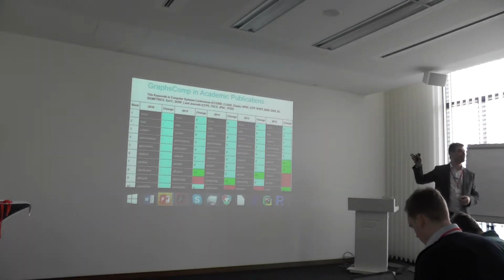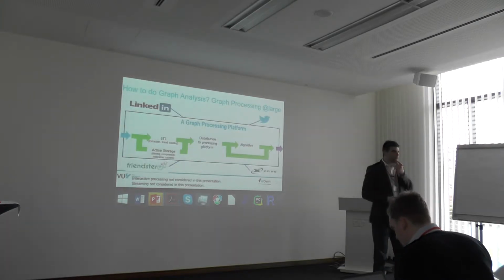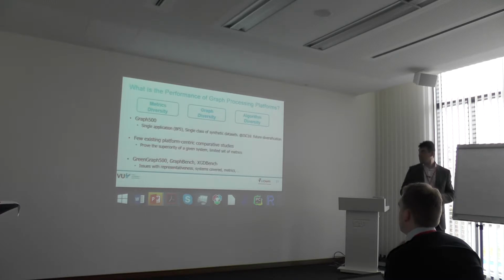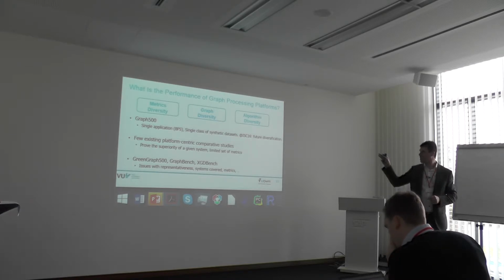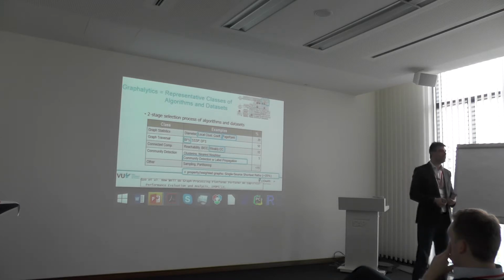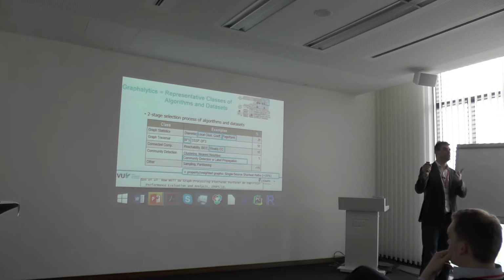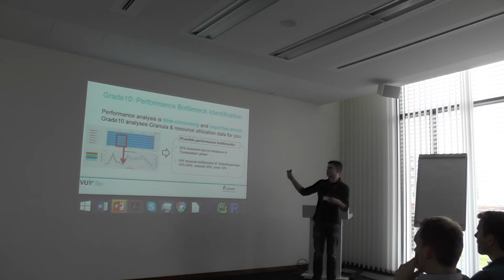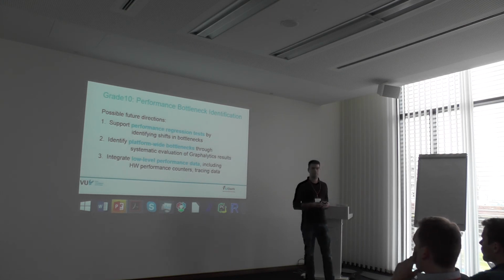9th TUC Meeting – LDBC Graphalytics – Alexandru Iosup (TU Delft)